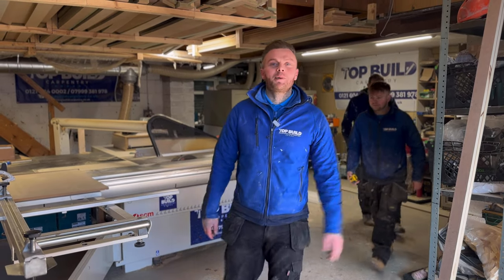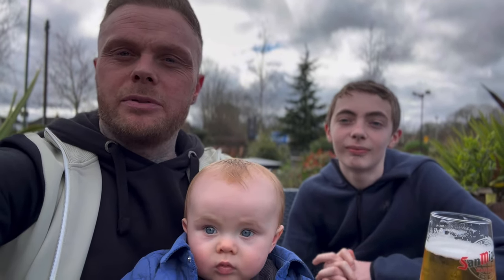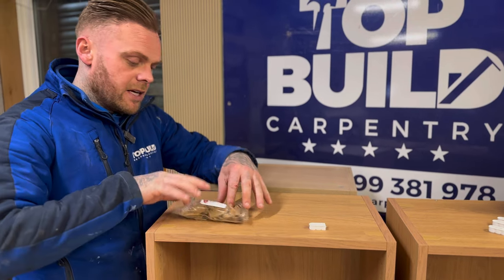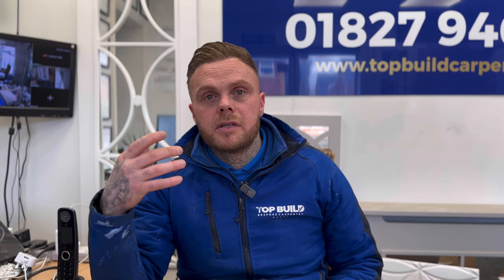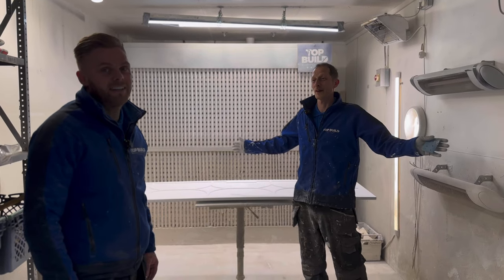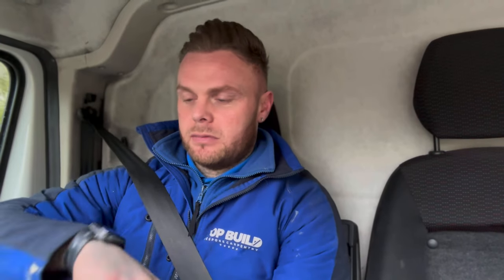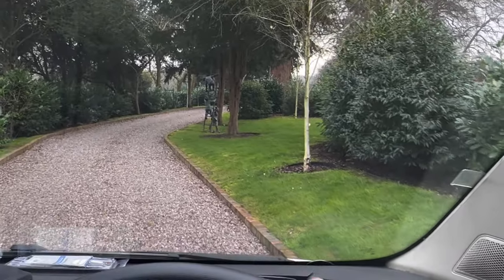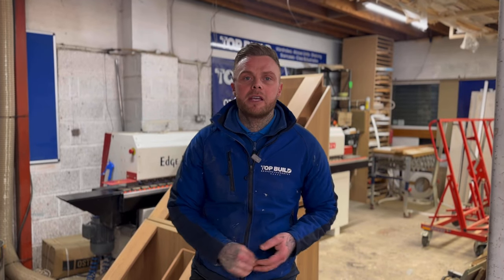We Built THIS Inside a Massive Mansion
Welcome to TopBuild TV episode 7

Busy few weeks building our business - using lots of our usual materials

In this episode we have again been busy! making and fitting lots of lovely wardrobes, working with  ew brands Running our busy workshop, balancing homelife being a dad while creating our newest stunning fitted furniture designs.

To see our finished jobs, head over to Instagram
Check all of our most recent projects over here 🎥🪵🪚

We have lots of videos showing the woodworking projects, behind the scenes workshop & tools,
Go check them out ▶️ com/@topbuildcarpentry?si=ZpZdeziMCTmIzKho

About us

🗣️ Welcome to the Award-winning Bespoke Fitted Furniture specialists - TOPBUILD CARPENTRY’S YouTube Channel 🏆 -
We are a Tamworth Based workshop - creating our own range of Luxury Bespoke Fitted Furniture covering Nationwide Fitting 🇬🇧 Please like and subscribe to our Chanel to see all of our up-to-date work projects and weekly workshop footage!

For all enquiry’s please email 📧